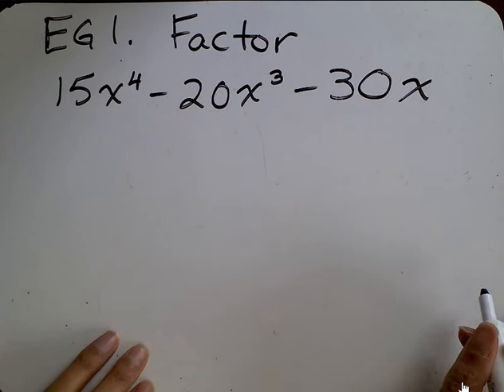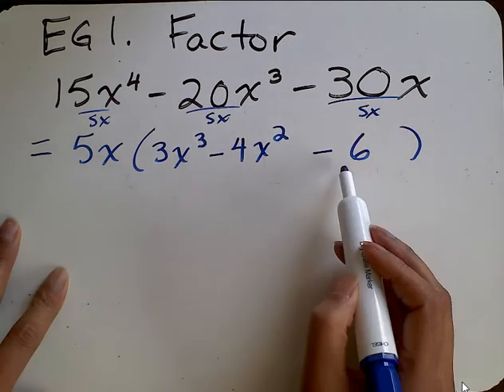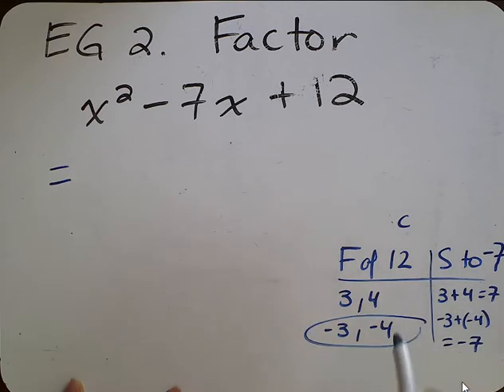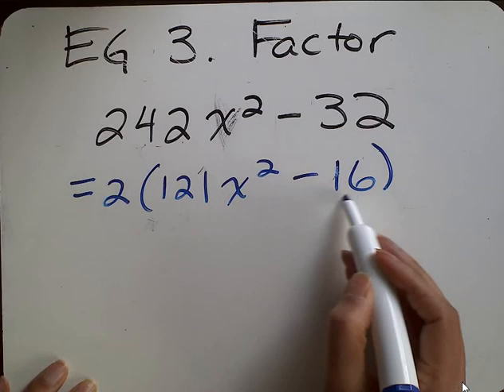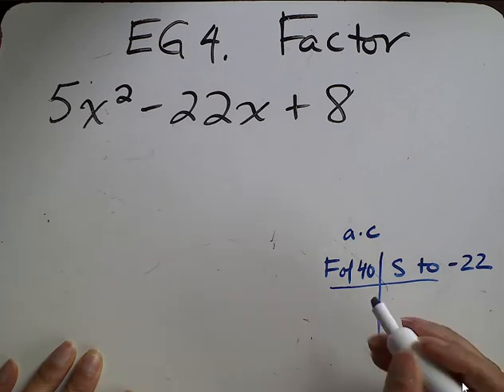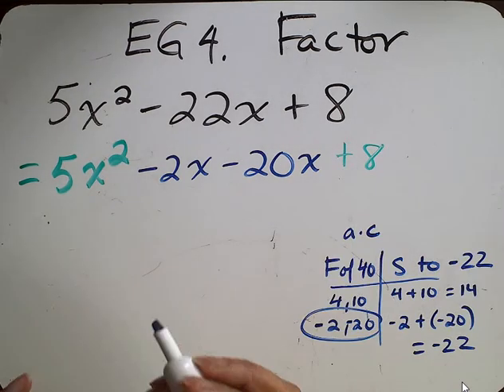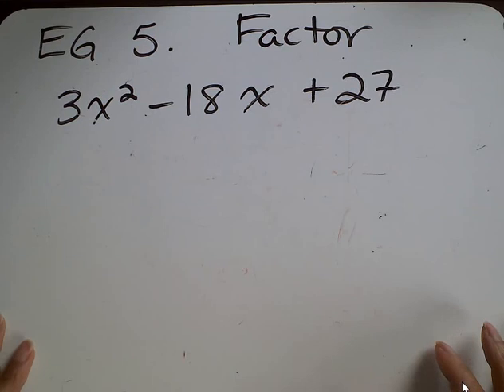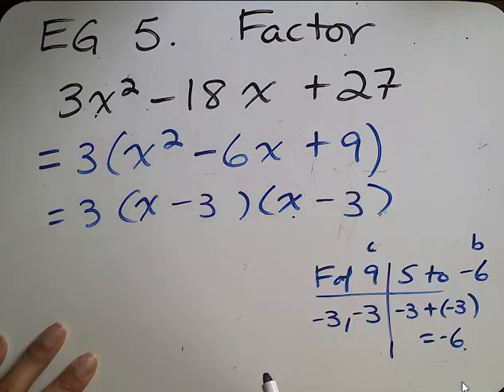1 5 Video 2 Mixed Factoring Examples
This video explains how to use the correct factoring strategy. It uses 5 different examples to review the different factoring methods. It is the second part to the 1.5 Lesson on Mixed Factoring